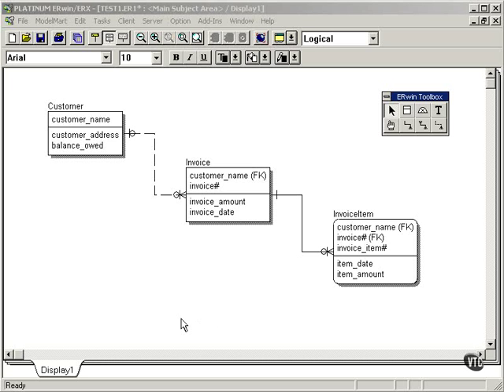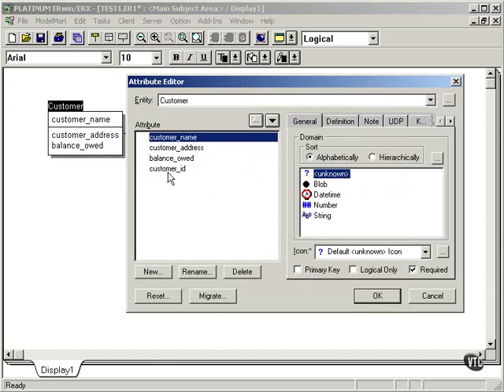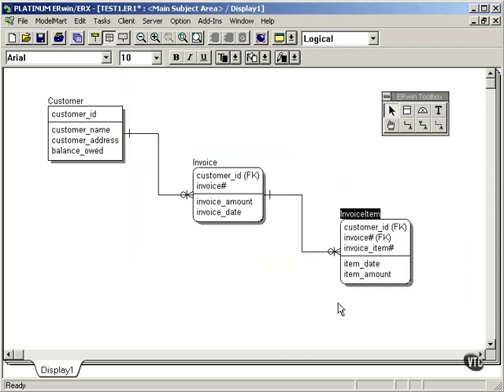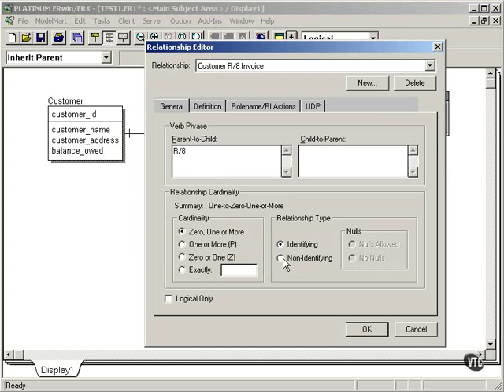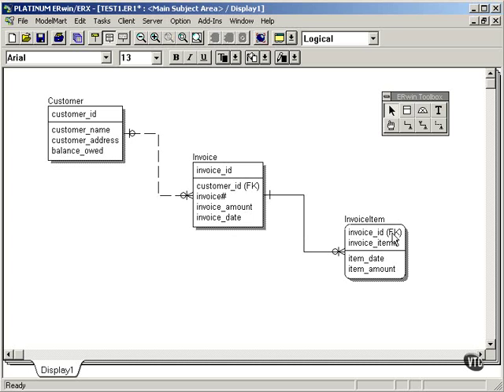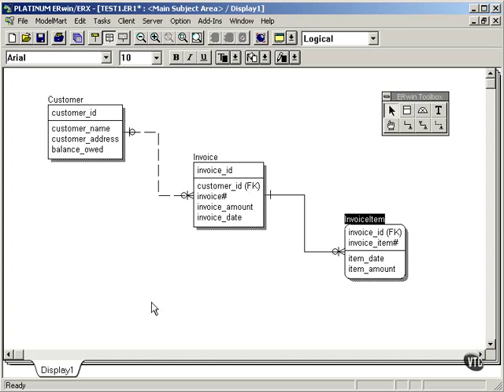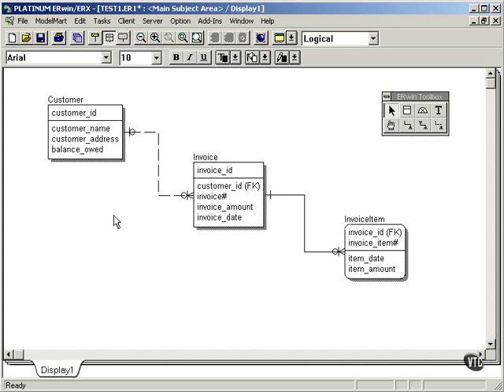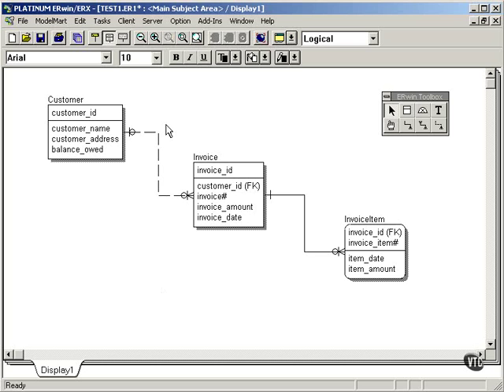13 Surrogate Keys & the Relational Model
Surrogate Keys & the Relational Model